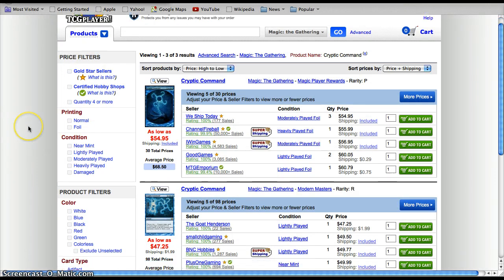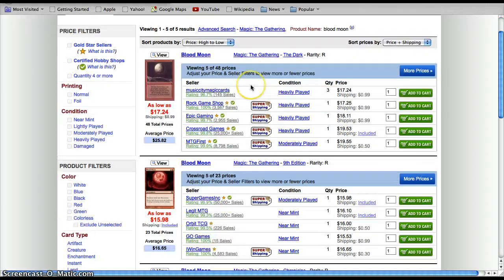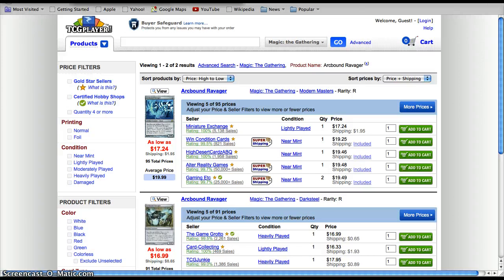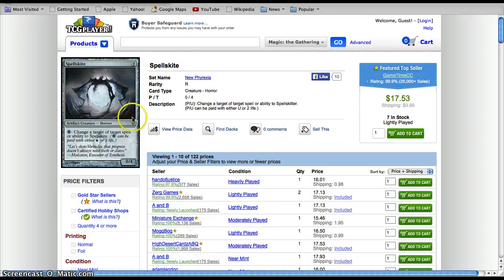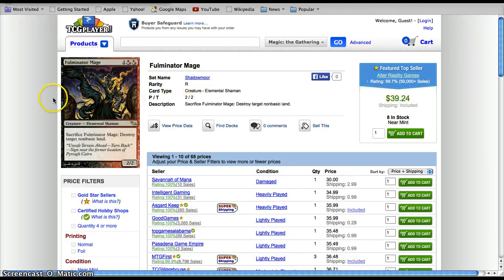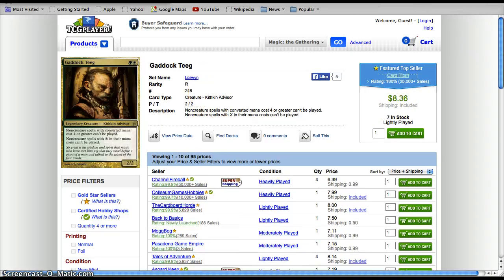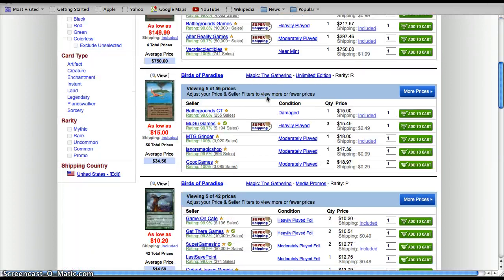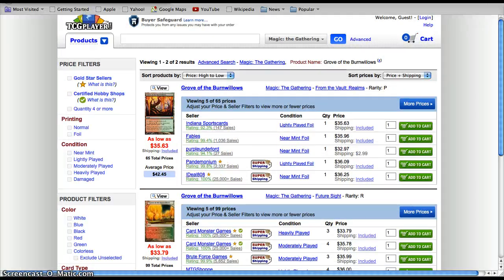Modern Masters 2 Rares: Damnation, Snapcaster Mage, Noble Hierarch?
Modern Masters 2 speculation on all the rares! What do you think?

Check out Abugames, an amazing site with a huge variety of MTG products and singles

If you are looking for the awesome Dragonshield protection for your cards or a new CCG, check out Arcane Tinmen here: